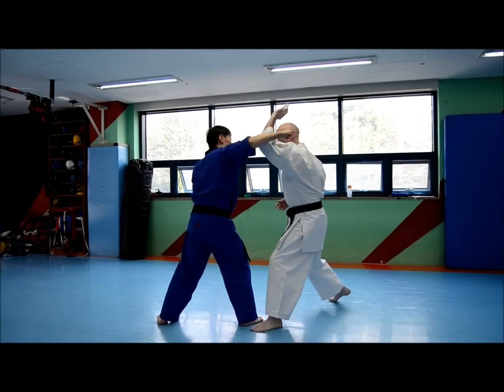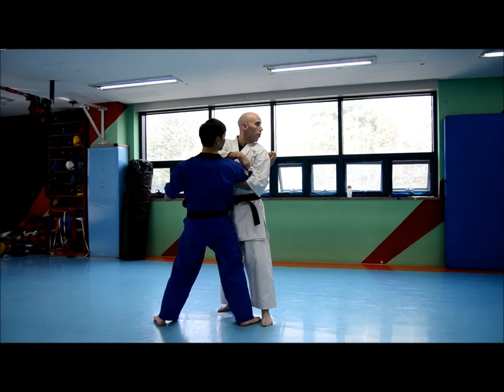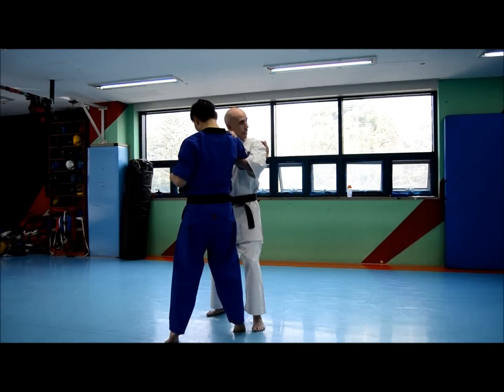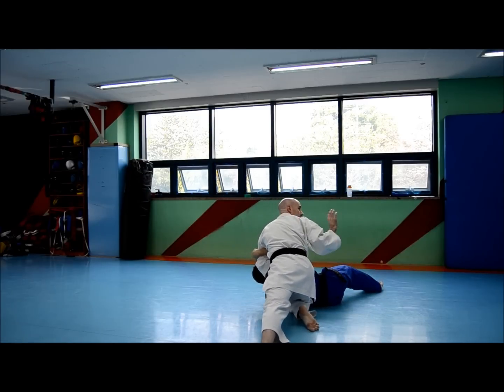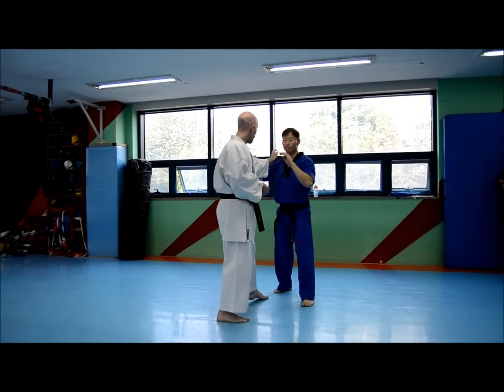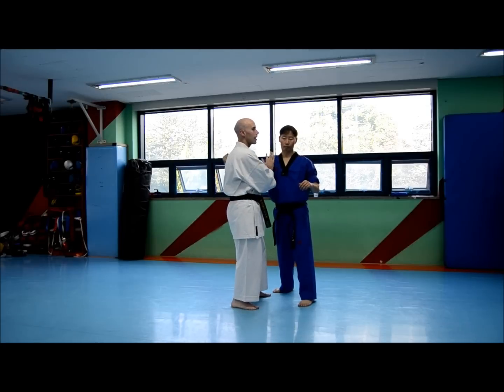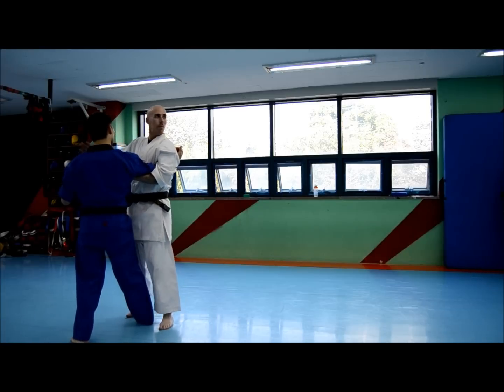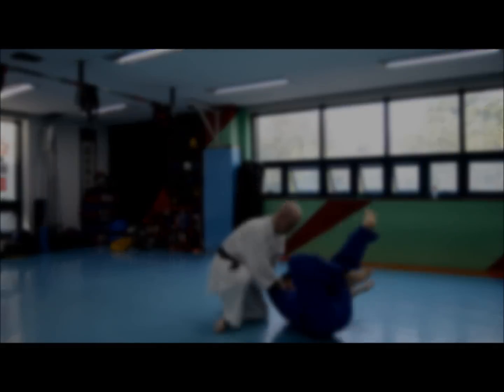Upward Elbow Strike Application #2: Arm Bar and Take Down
In this video, I demonstrate another of the applications for the upward elbow strike from my new book, "Combative Elbow Strikes:  A Guide to Strikes, Blocks, Locks, and Take Downs."  This application uses the upward elbow strike to block a haymaker followed by an arm bar to a take down.  Combative Elbow Strikes will be available in November 2014 through Turtle Press, Amazon.com, and all major book retailers.